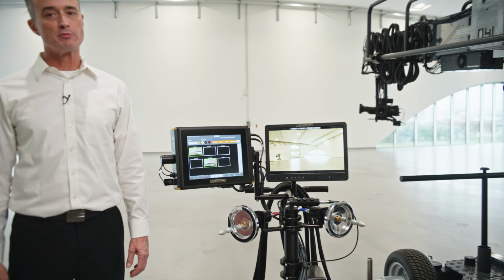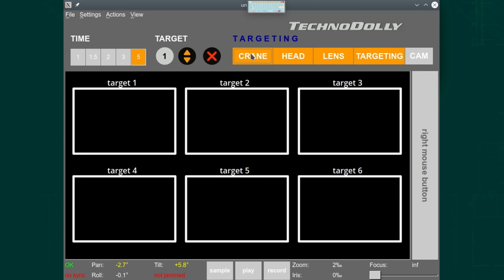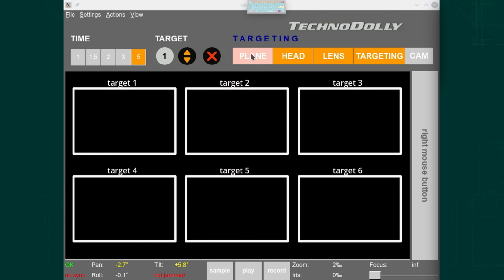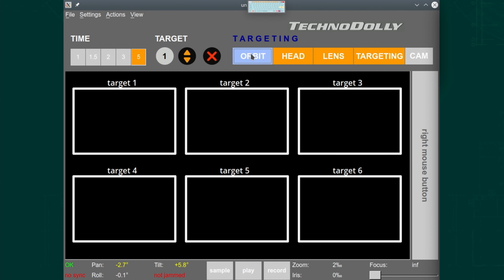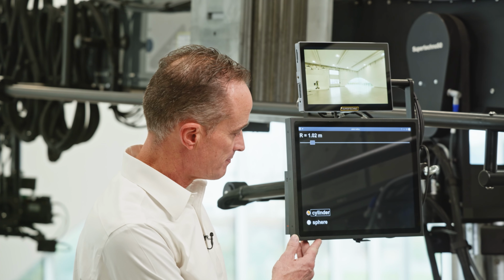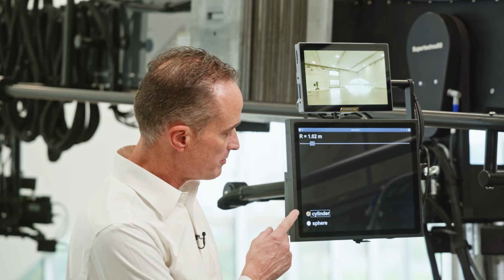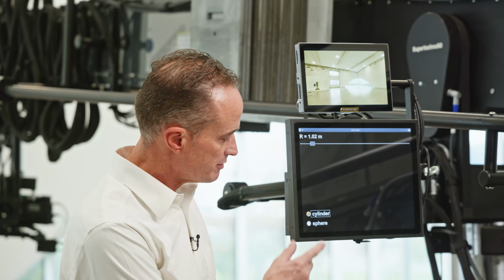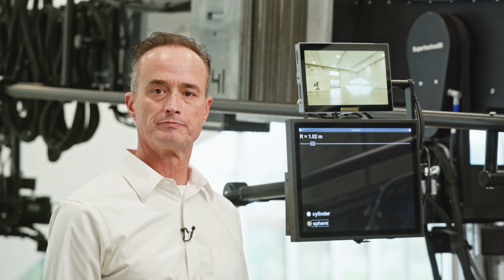Orbiting tutorial | Technocrane and Supertechno software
Orbiting: the camera moves around a fixed subject at a set radius and maintains perfect framing.

Without a target set: the orbit is measured from the leveling head center. Set the radius on screen.
With a TechnoheadS or TechnoheadLT and a target set: Orbiting uses targeting. It holds the composition and uses the distance to the target as the radius.
During the orbit, the rocker moves the crane toward or away from the base, depending on where it is in the orbit.